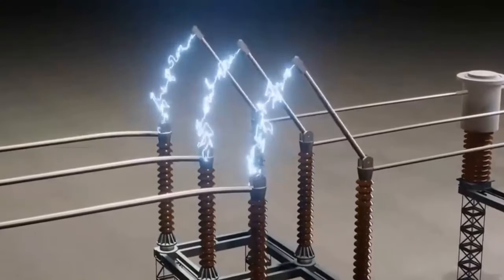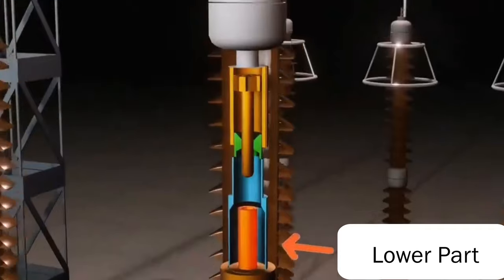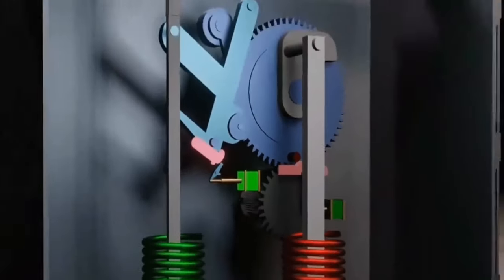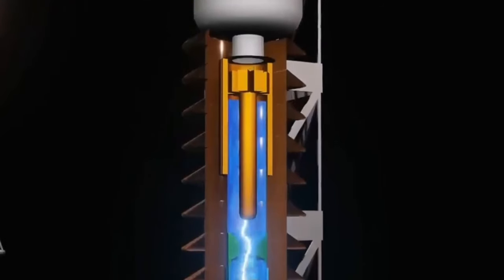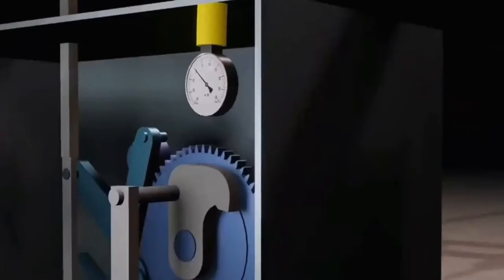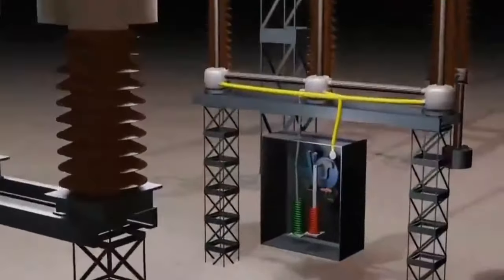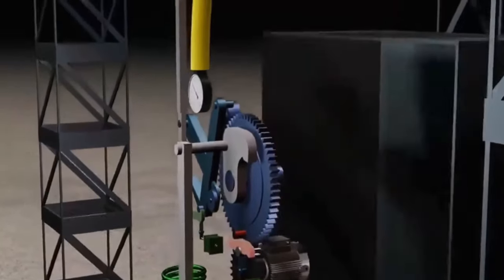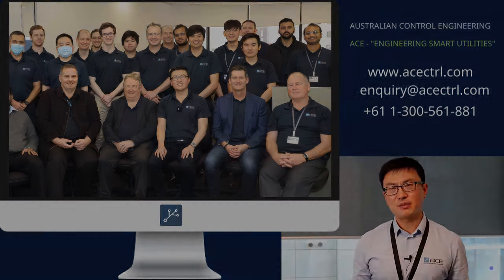Inside the Relay Controlled SF6 Circuit Breaker: Preventing Arcs and Ensuring Safety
Relay-controlled SF6 circuit breakers represent a significant advancement in power system technology, providing a sophisticated means of maintaining grid stability and security. By integrating advanced relay systems, these circuit breakers not only safeguard electrical infrastructure but also contribute to the efficiency and sustainability of power networks.

In this video we explore the cutting-edge technology safeguarding high-voltage circuits against dangerous arcing with the sulfur hexafluoride circuit breaker. Witness the meticulous safety measures implemented, including pressure gauges for gas replenishment and redundant contact openings for added security.

Though the disconnection of high-voltage lines can induce unwanted surges and fluctuations, rest assured that the sulfur hexafluoride circuit breaker orchestrates a controlled reconnection process, ensuring safety and system stability. Join us on this journey through the intricate workings of this indispensable component in electrical engineering.

💬 Comment with your thoughts or questions about BESS safety.

sulfur hexafluoride circuit breaker, arc extinguishing mechanism, high-voltage safety, electrical engineering solutions, transmission line protection, arc suppression, electrical equipment safety, circuit breaker operation, sulfur hexafluoride properties, electrical arc management, high-voltage circuit protection, electrical safety devices, sulfur hexafluoride applications, arc suppression technology, innovative circuit protection, control engineering solutions